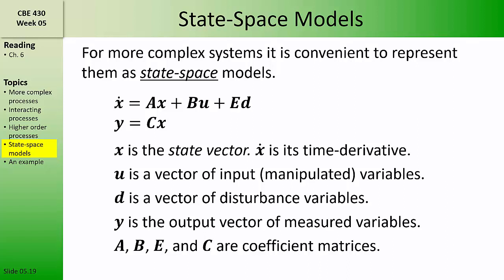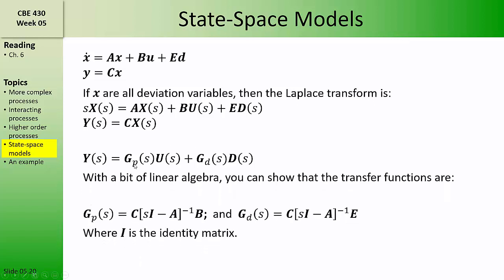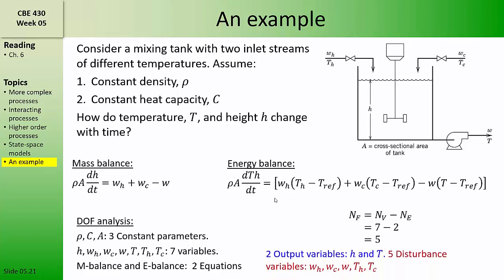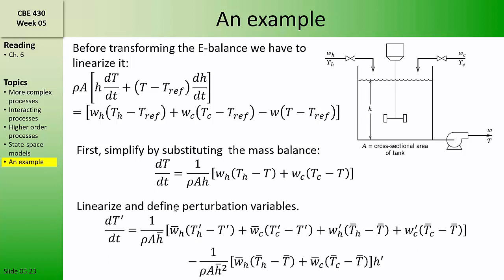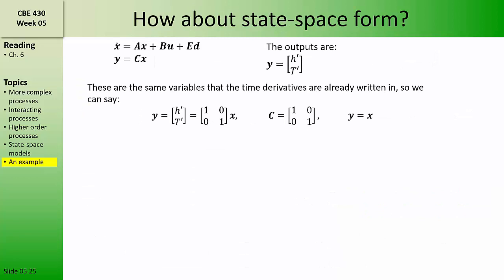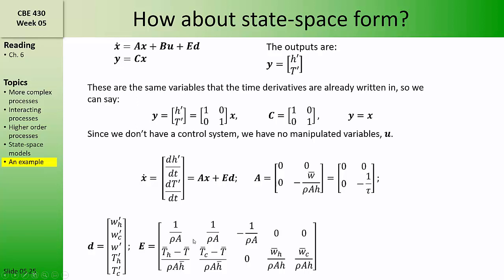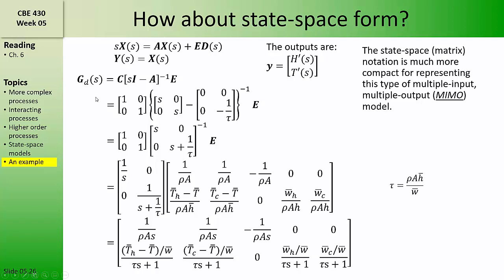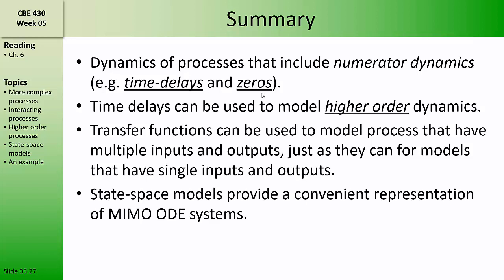CBE 430 Week 05 05 State Space Models and Summary of Ch 6